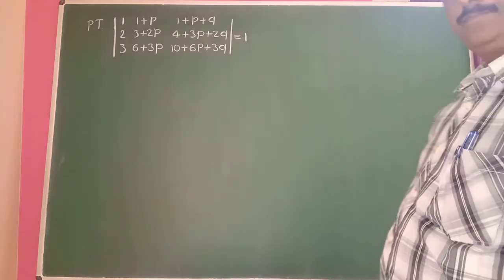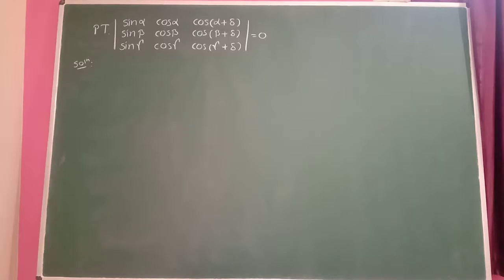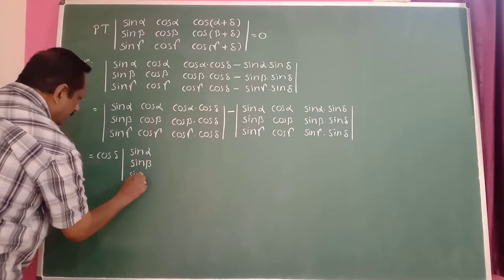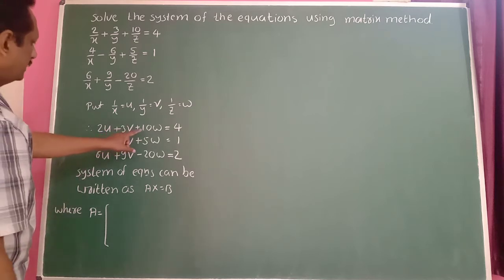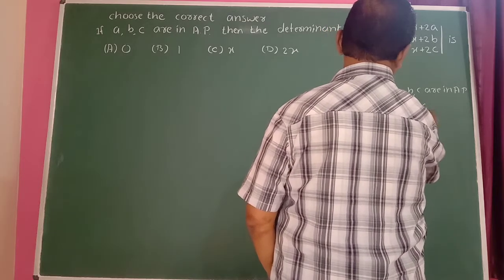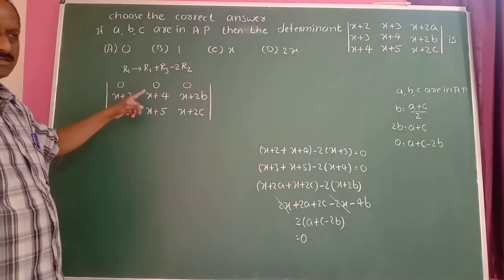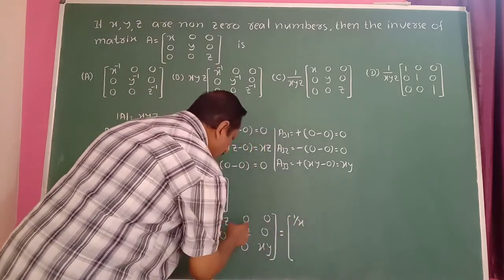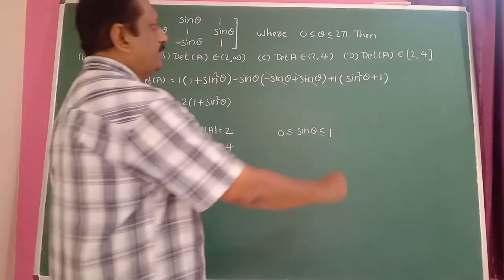Determiinants 36(THEORY/JEE /CET/ OTHER competitive exam)